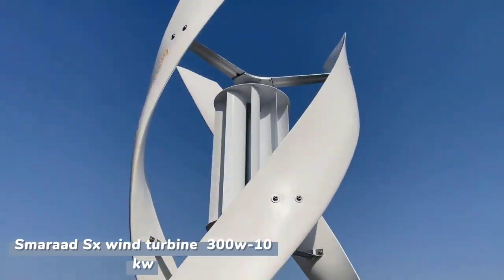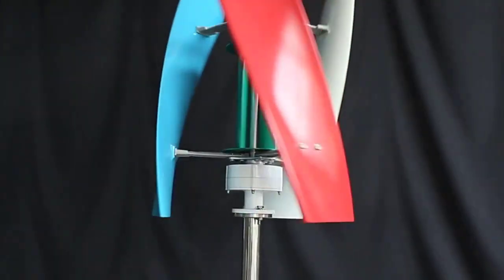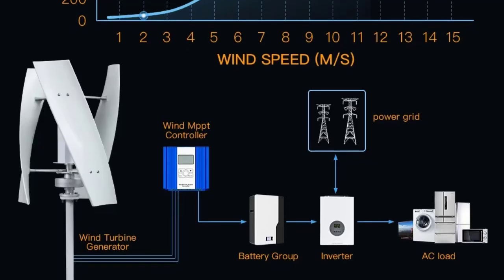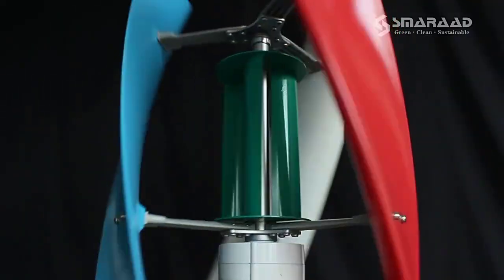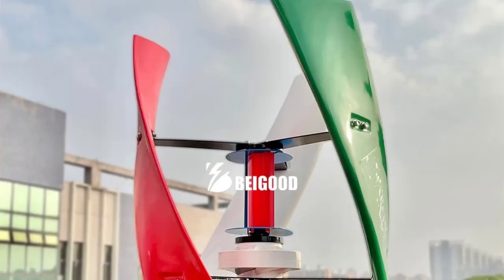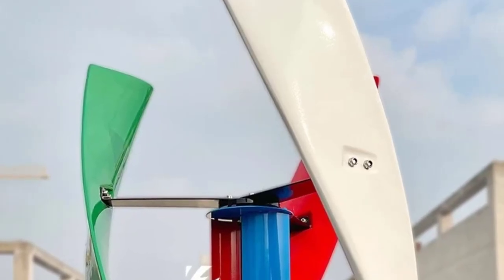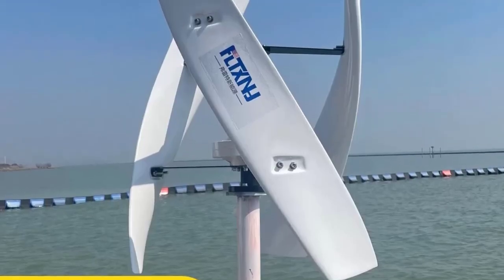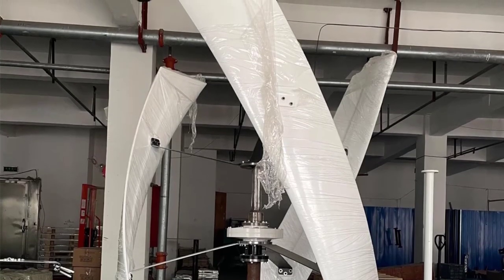TOP 3 Best Vertical Wind Turbines 2025 - Most Efficient Home Wind Power Generators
1. Wind Turbine 200W max 220W 12V 5 Blade Wind Vertical Axis

2. Wind Turbines，6000W 8000W 9000W 10000W

3. 20000W Vertical Axis Wind Turbine